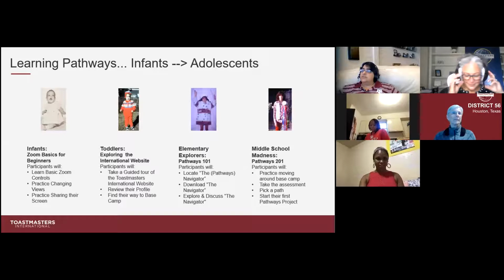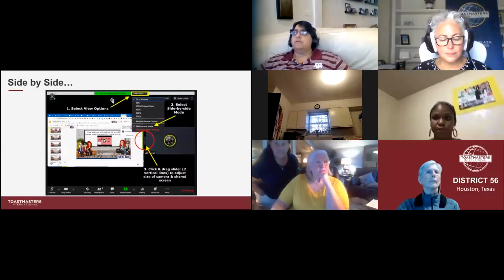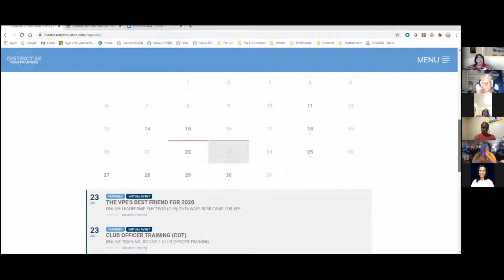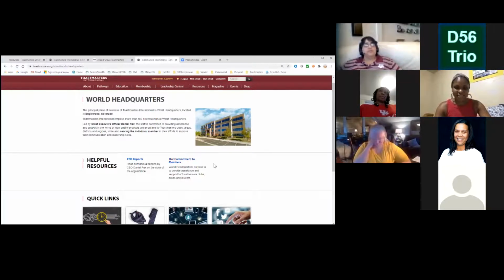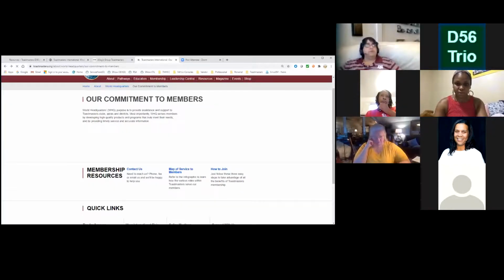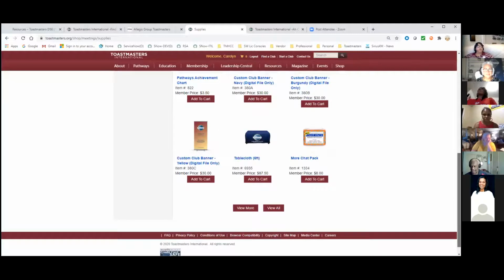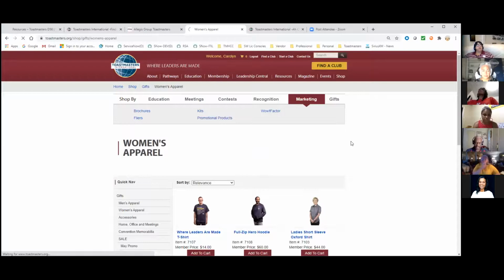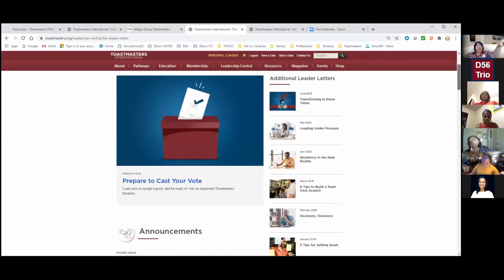Growing & Learning through Pathways Session 2 (recorded on 7/22/2020)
Online Leadership Elective

INSTRUCTOR:  Carolyn Charney

(OLE) DESCRIPTION OF COURSE: Like growing up, change is a part of life, but that does not mean it has to be difficult or boring. "Growing and Learning through Pathways... Infants to Adolescents" is a four-part series to get members familiar with and signed up for Pathways. This hands-on Workshop is divided into sections so that individuals can start at the basics and work all the way through to the end, signing up for a Path in Pathways, or join in where they feel comfortable.

WHAT WILL ATTENDEES LEARN: If the new online pathways curriculum is a bit intimidating, this is the class for you. All participants will need to know their Log on (the email that Toastmasters International has on file for you) and password. The sessions are intended to be interactive. This will work best on a computer. During the four sessions we will learn and grow together.

LEVEL:  Session 2 - Toddlers: Getting to the International Website and signed on. Participants must have/know log in email and password.

LEARNING OBJECTIVE 1: Take a Guided tour of the Toastmasters International Website
LEARNING OBJECTIVE 2: Review their Profile
LEARNING OBJECTIVE 3: Find their way to Base Camp